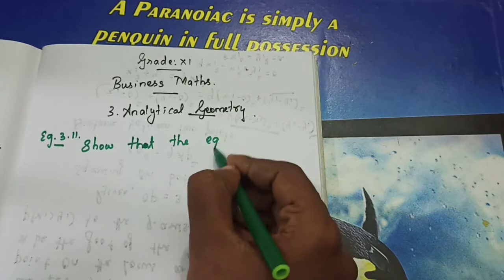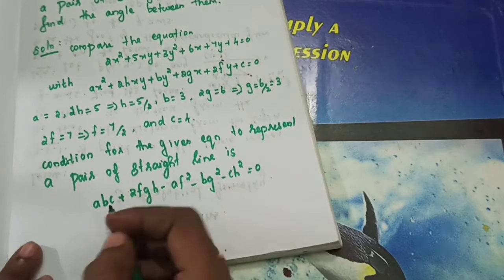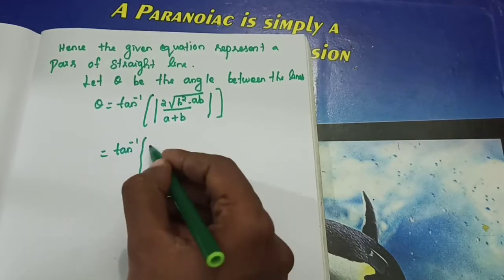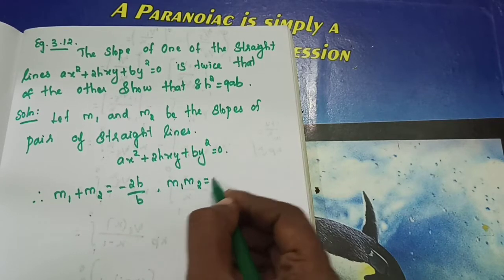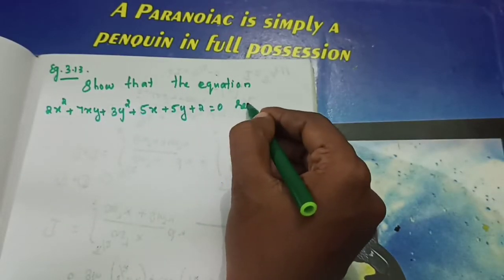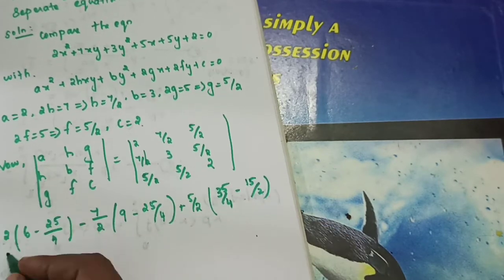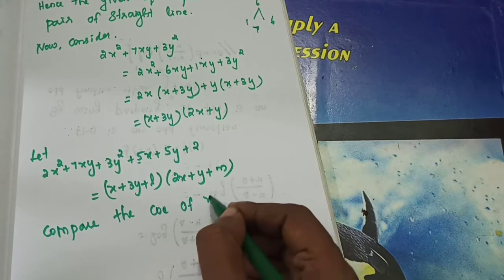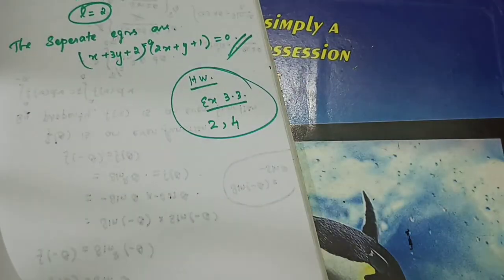Grade XI - Business Mathematics || Analytical Geometry || Online Class